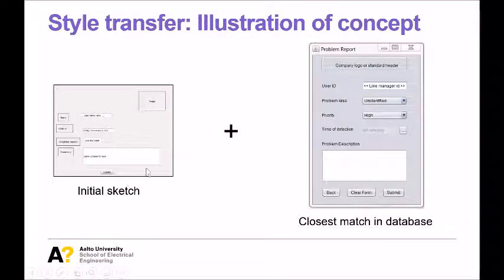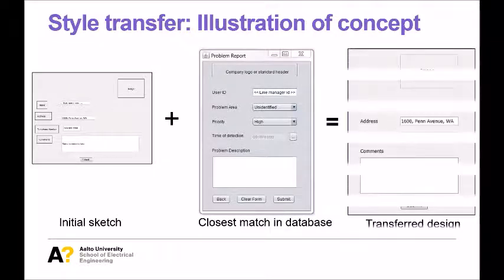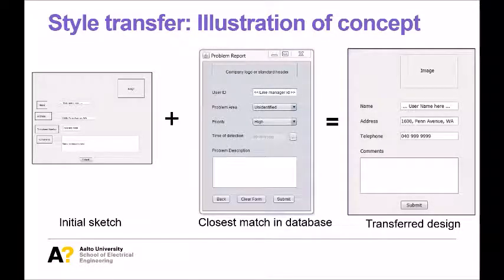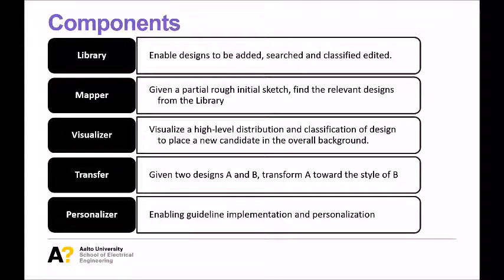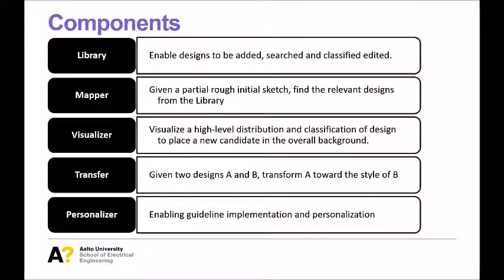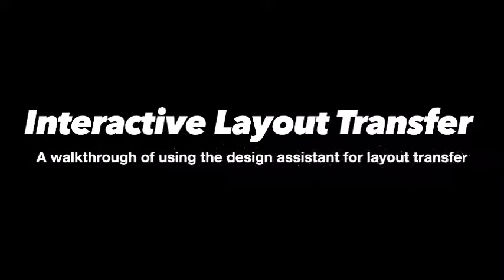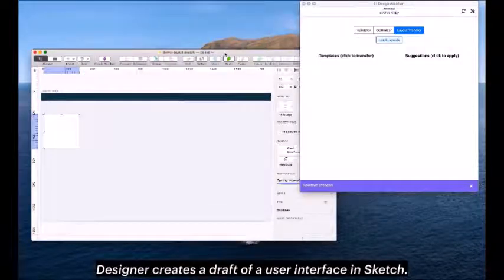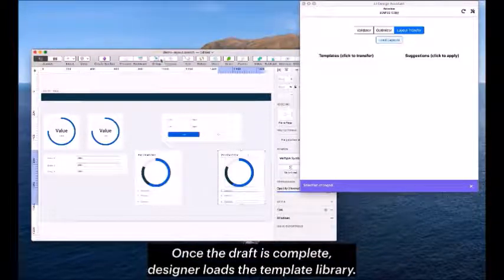Interactive Layout Transfer Technique: A computational technique to assist in the GUI Design process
Video file for Interactive Layout Transfer Project in IUI 2021 Conference